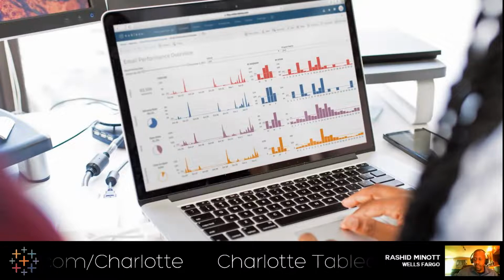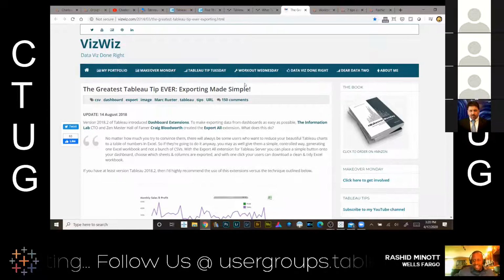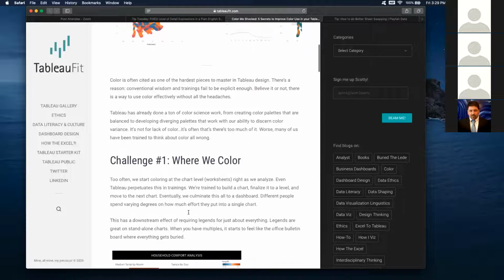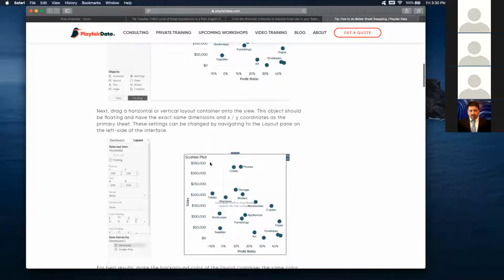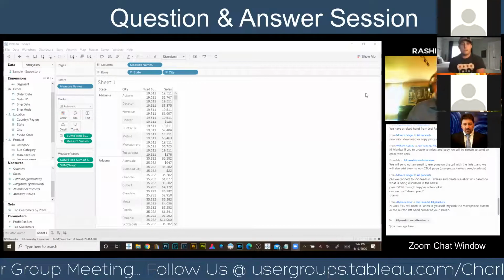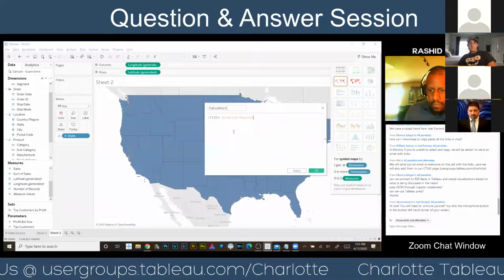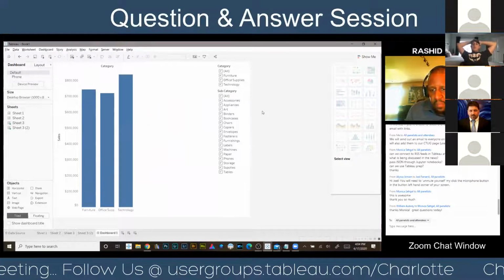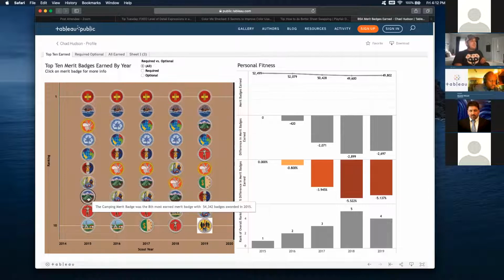Charlotte Tableau User Group - 17 April 2020